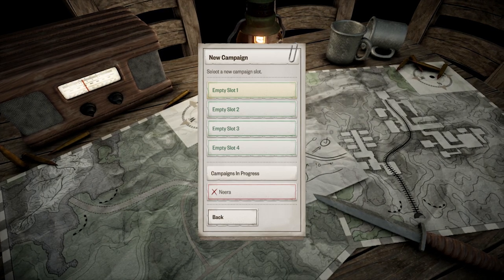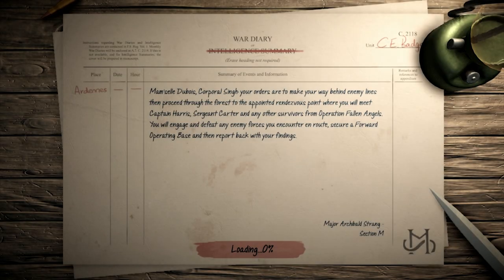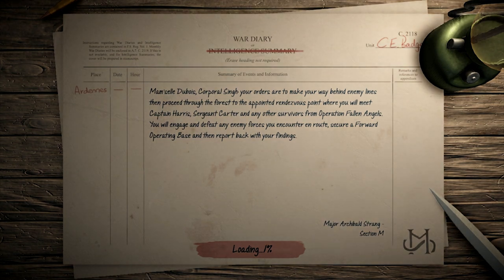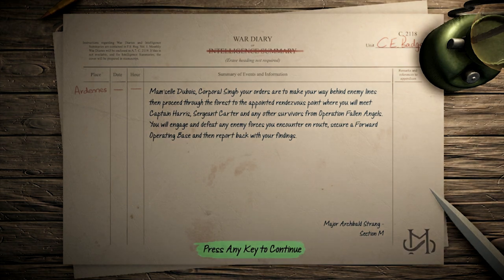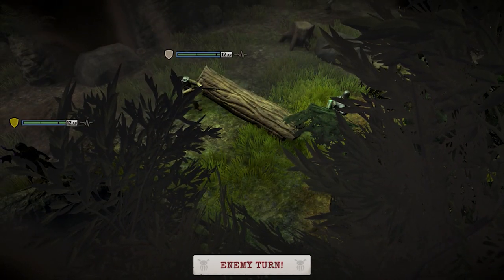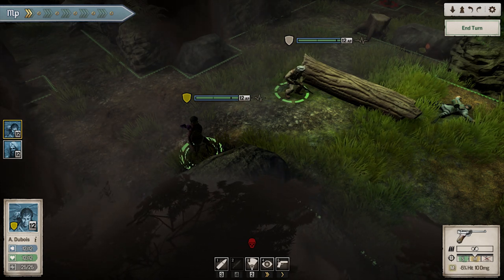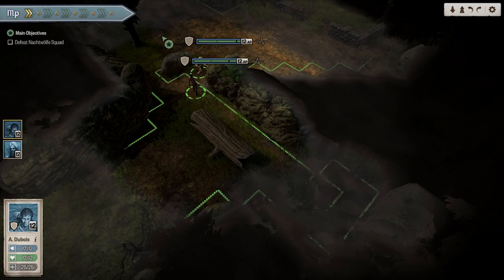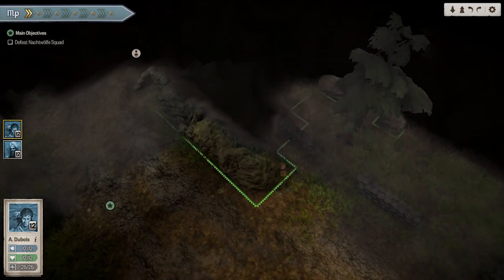Achtung! Cthulhu Tactics - Gameplay Video and Developer Walkthrough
Tom steps through the first mission for Achtung! Cthulhu Tactics, introducing the gameplay systems you'll use to smash the combined threat of the Nazis and Eldritch horrors when the game hits PC, PS4, Xbox One, and Nintendo Switch later in the year.